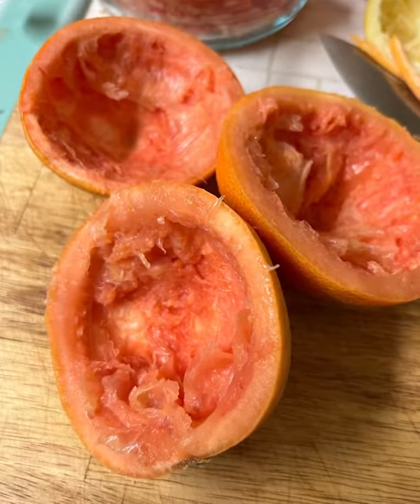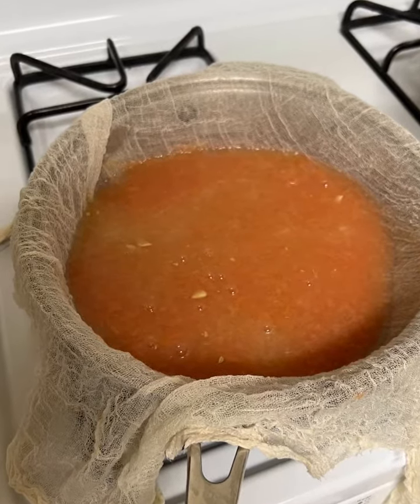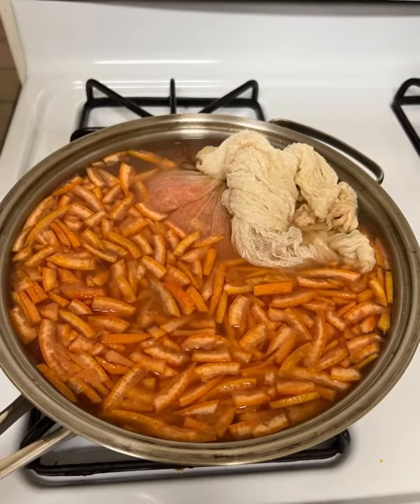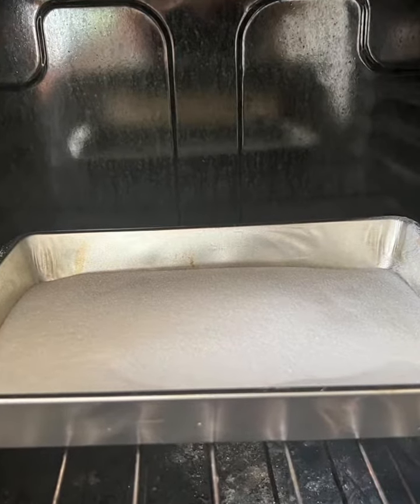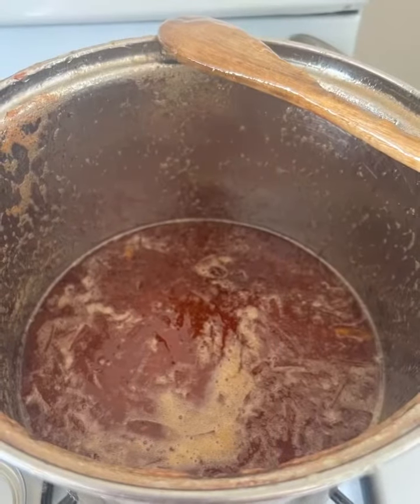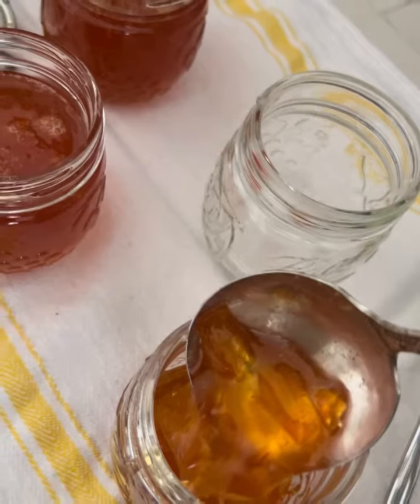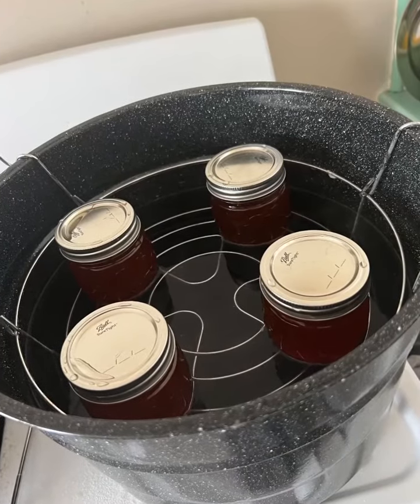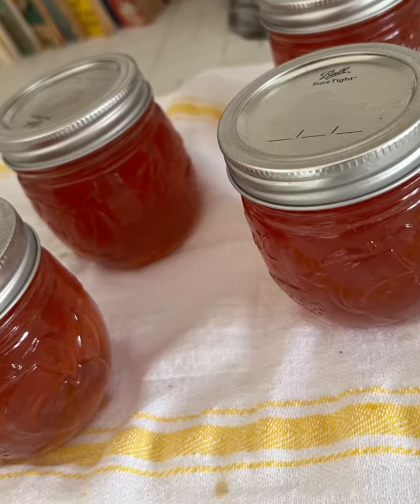My perfect grapefruit marmalade!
And here it is! My instructions for my perfect grapefruit marmalade!
I enjoyed making this, And the video I suppose 😂, so I hope you'll like my recipe, basically taken and perfected from Elizabeth Craig's recipe, no disrespect to the great Ms. Craig meant indeed!
Pardon my nervousness, I'll get better at these with time! 😊🧡💛